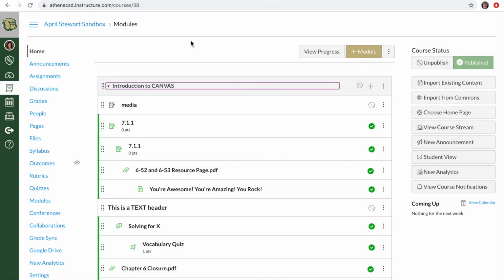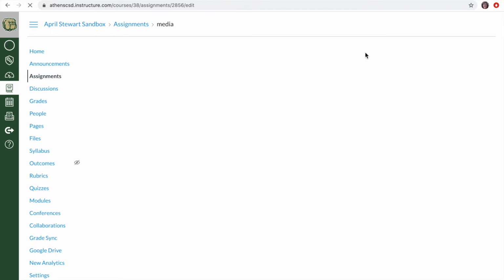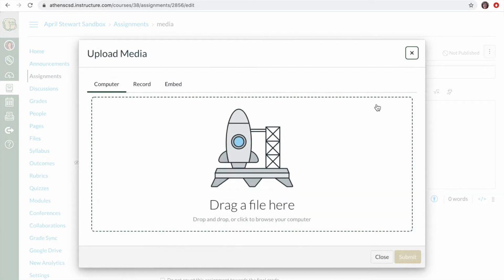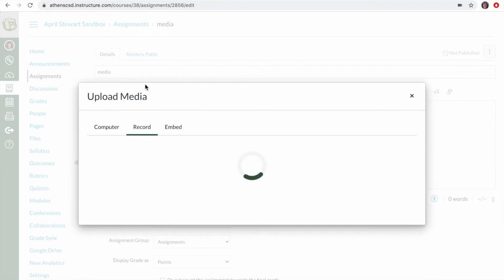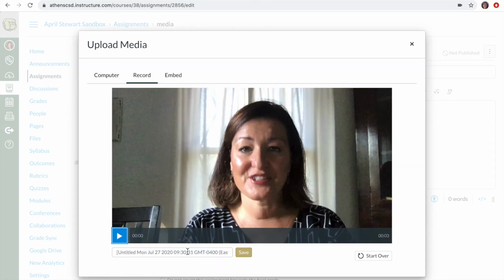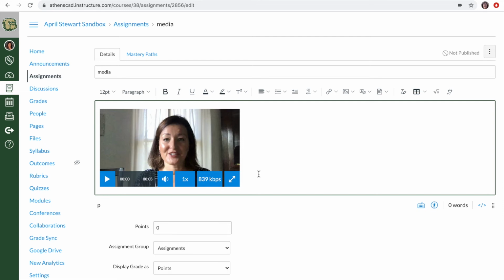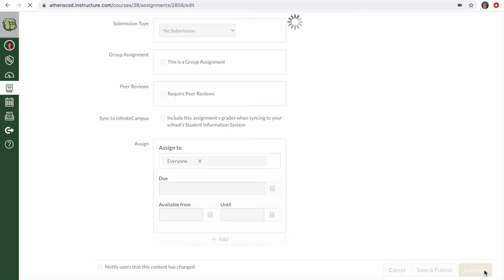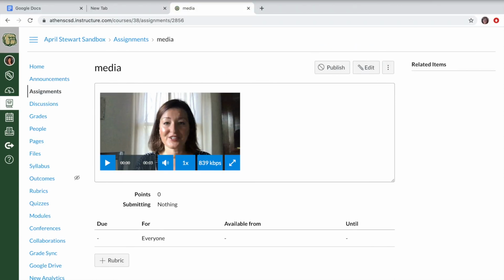Record and Upload Media